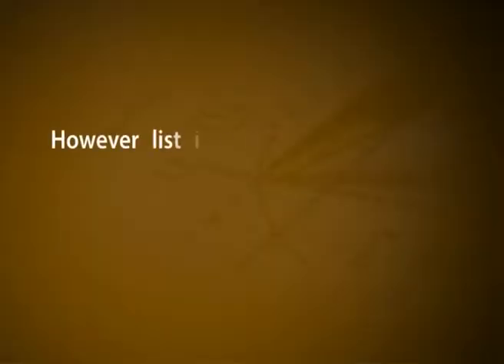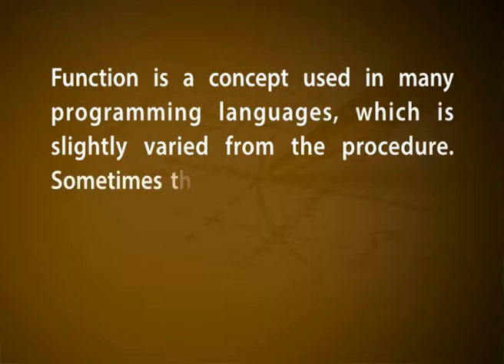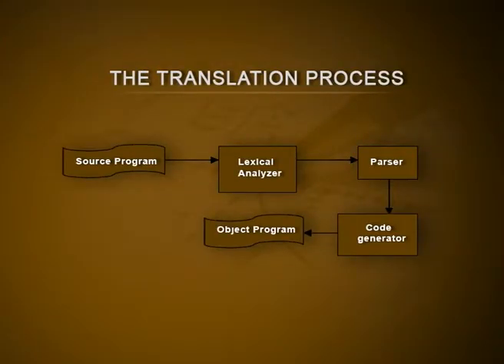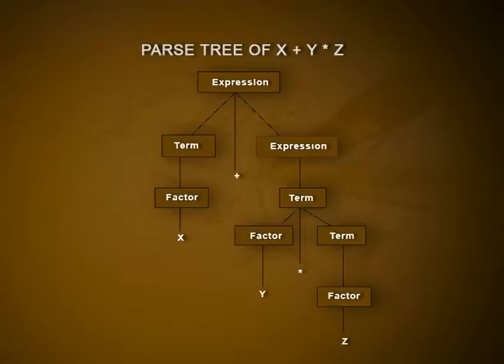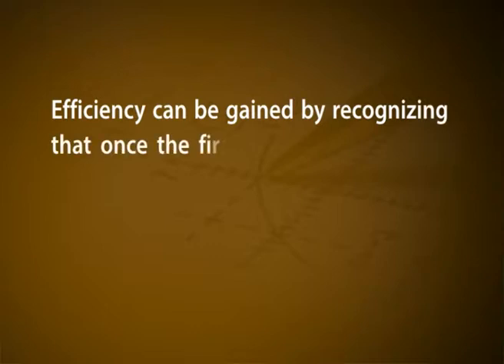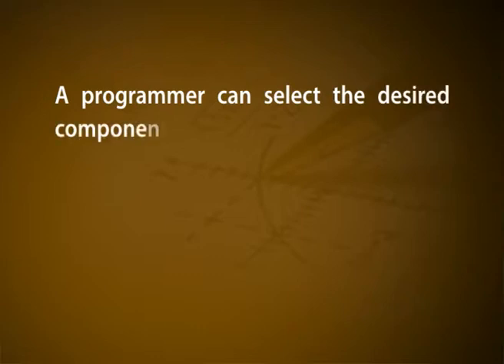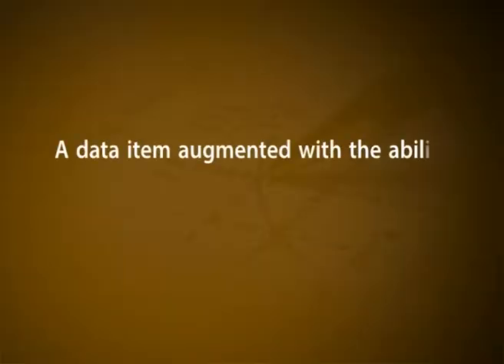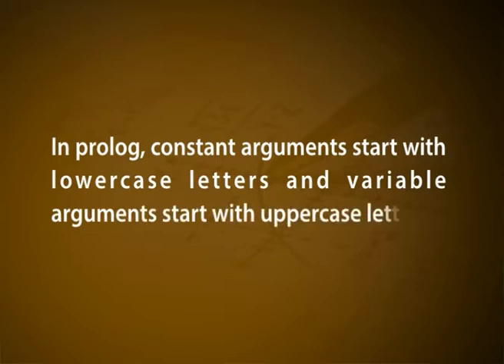IMPLEMENTING PROGRAMMING LANGUAGES